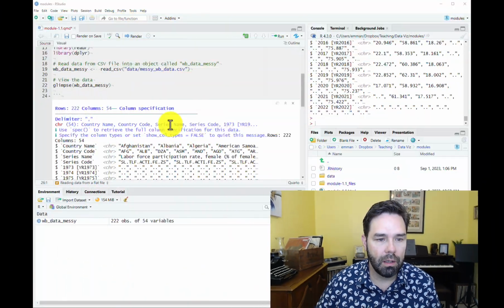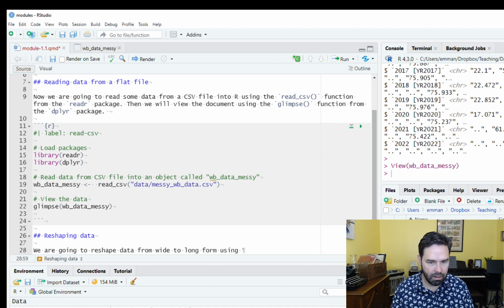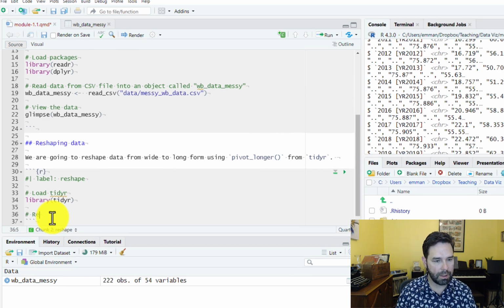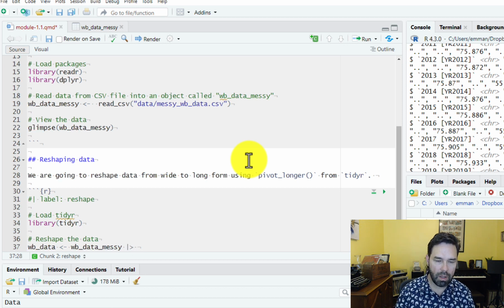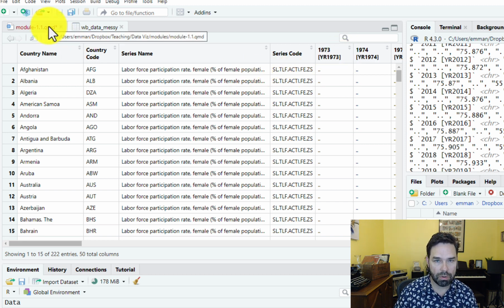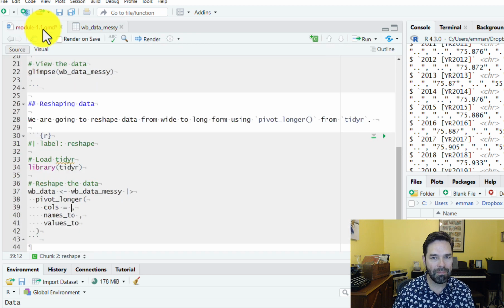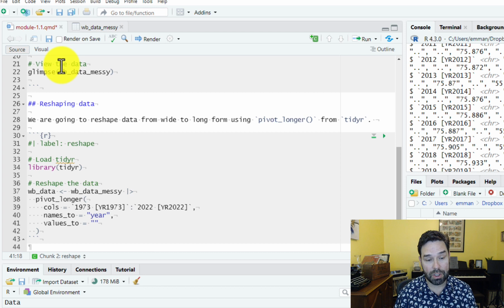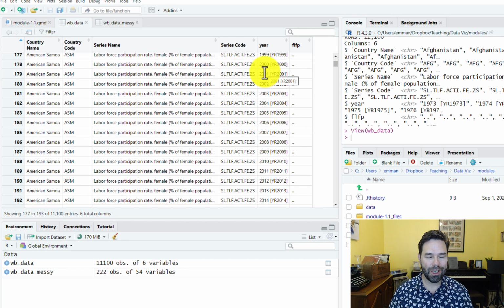Reshaping Data in R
In this video I show students how to reshape data using the privot_longer() function from the tidyr package.

Table of Contents:

01:17 - Prep work
02:00 - Add code chunk for reshaping data
03:19 - Explanation of native pipe opeartor
04:01 - Calling pivot_longer()
04:44 - pivot_longer() function explanation
05:52 - Filling in the arguments
07:55 - Run code and view the data